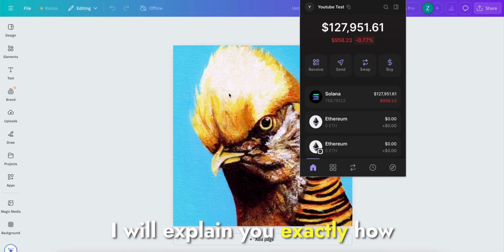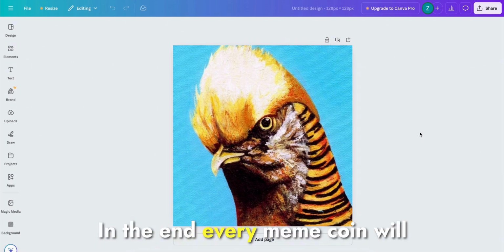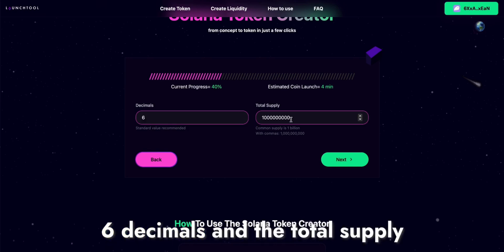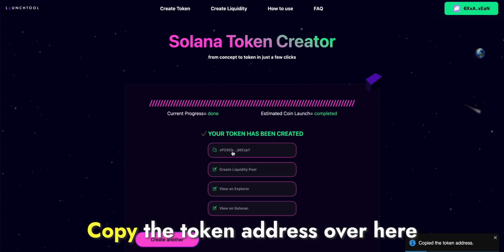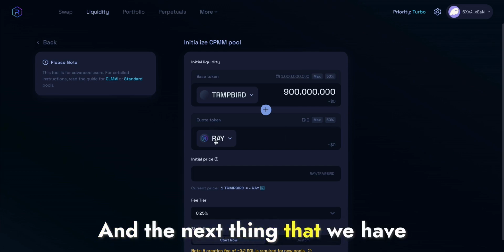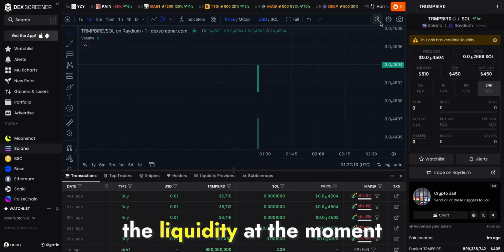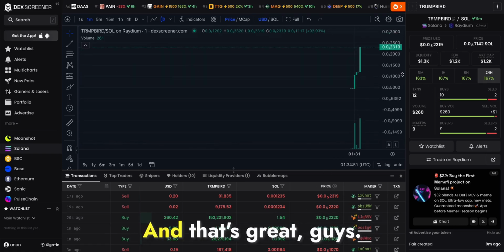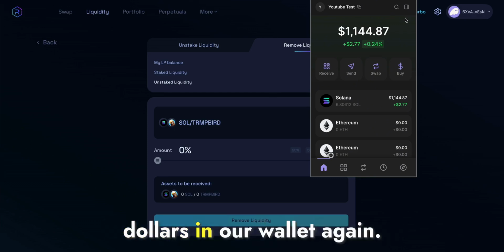How To Launch a Meme Coin and Earn $15K ASAP ( LIVE RESULTS )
⚠️ Just some Important information about this video:

Do you need help or want to connect with other people?
Join the group for free!

💰I hope you learned from it
After watching the whole video you will have all the knowledge on how to launch memecoins and on how the big guys do it and make thousands of dollars with it.

🎯In this video we will cover a few things:
How to create a meme coin?
How to create a crypto currency?
How to launch a meme coin?
How to use Pump Fun?
Why should we stop using pump fun?
Why is the whole crypto space launching in the wrong way?
How do the big guys do a rug pull?

⏳Timestamps:
00:00 Revealing The Method
01:45 Launching $TRUMPBIRD
04:57 Creating a Liquidity Pool
06:42 $TRUMPBIRD Has Been Launched
07:50 Live Results